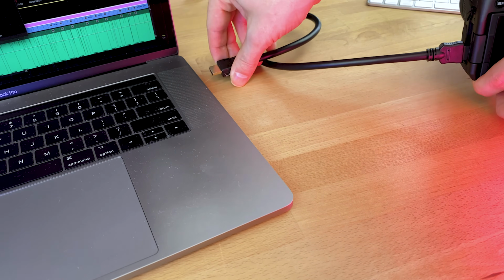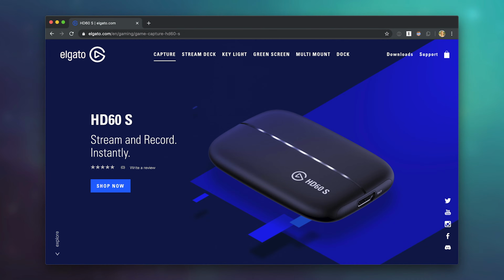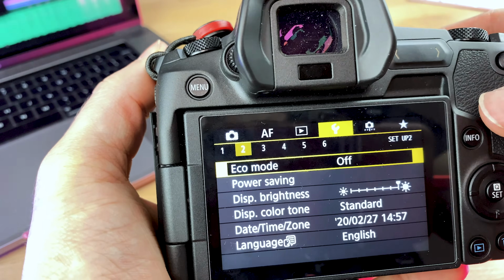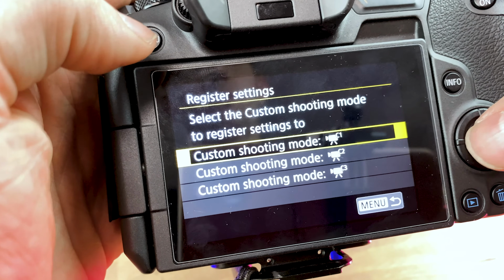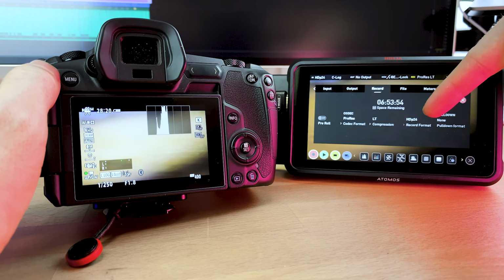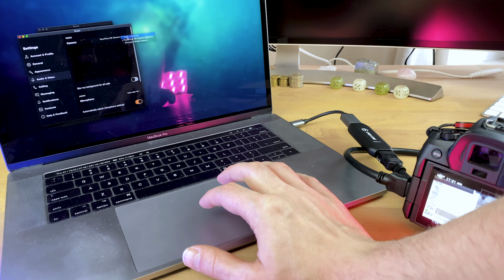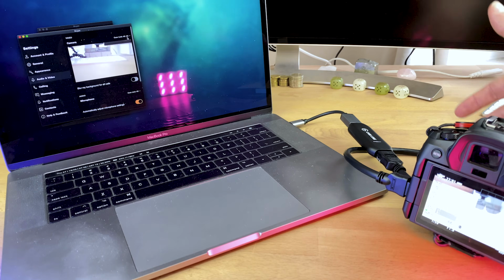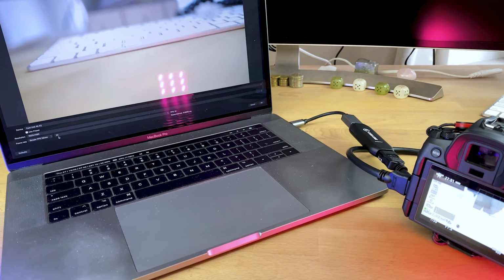Unlock the Power of Canon EOS R: Live Stream Like a Pro with Elgato Cam Link 4k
Ready to Set Up, Launch, and Perfect Your Video, Podcast, or Live Production?

Live-streaming can be fun, live-streaming with a high-end webcam — even more so. But what if you want to use your Canon EOS R for live-streaming? What do you have to do? What gear and settings are useful? Let's talk about all that and get you up and running.

Canon EOS R —

Elgato Cam Link 4k —

🎧 Chapters / Show Notes:

00:00 Intro
00:43 Why would you want to do this?
01:06 What you need to live stream with the Canon EOS R?
03:31 Setting the Camera Up in the Settings
04:39 True 24fps in 1080p Full-HD
05:28 Unlimited Battery Life?
05:58 Plugging it all together
08:39 Affiliate Disclaimer
09:25 Outro